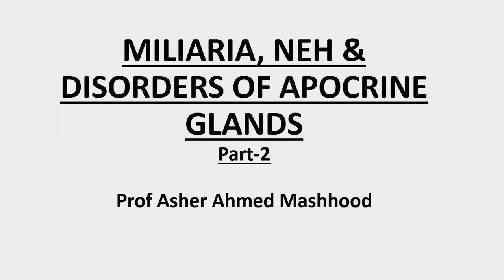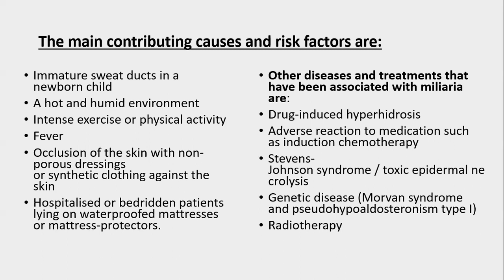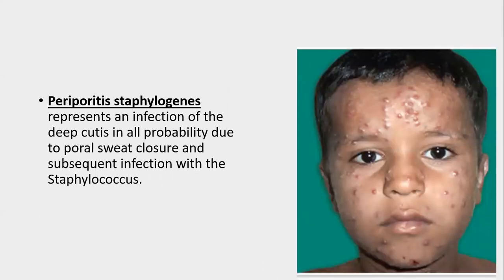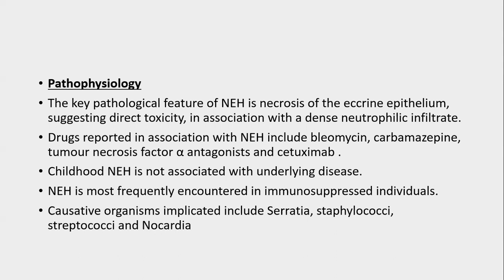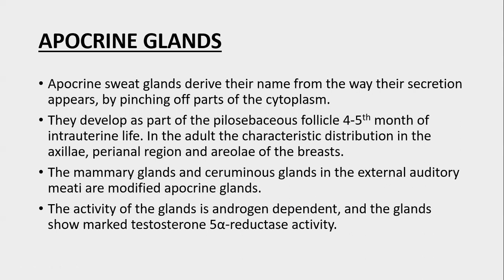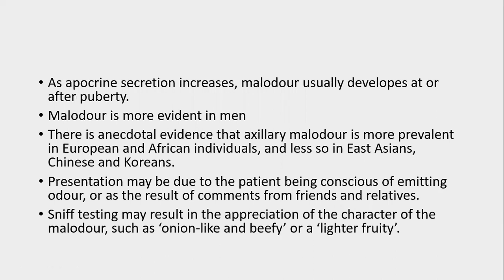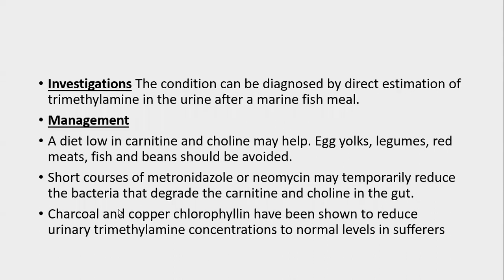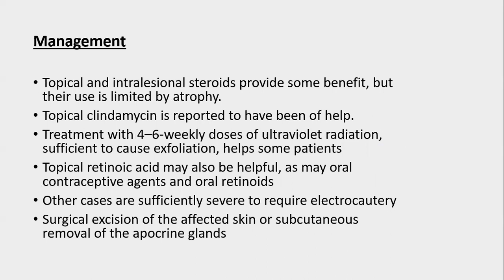Lecture-177: Miliaria, Neutrophilic Eccrine hidradenitis & Disorders of Apocrine glands. Rook Ch 94